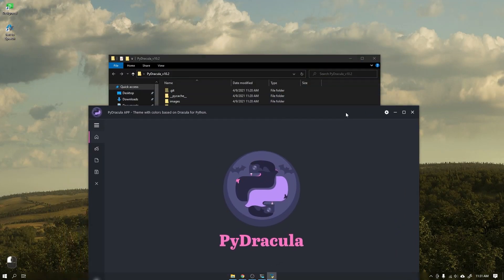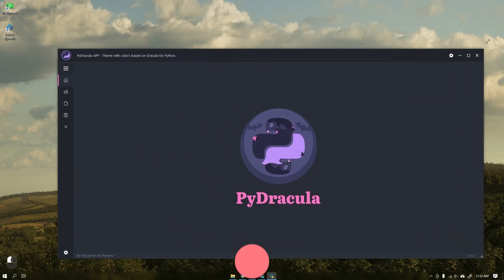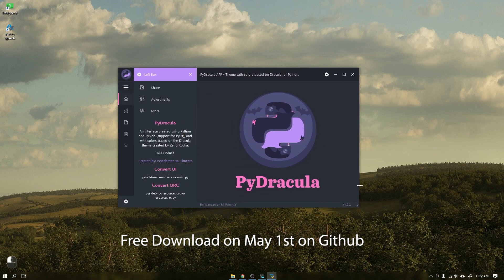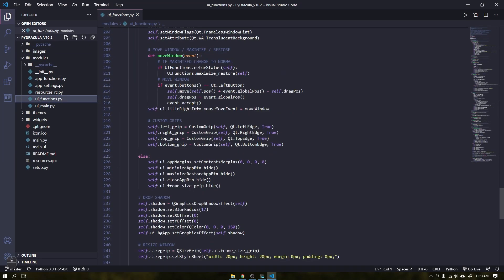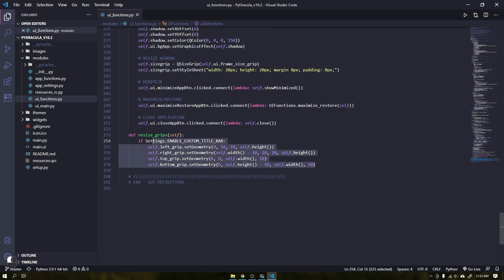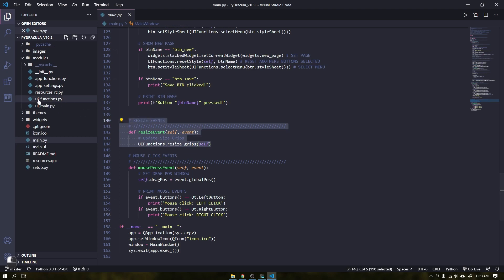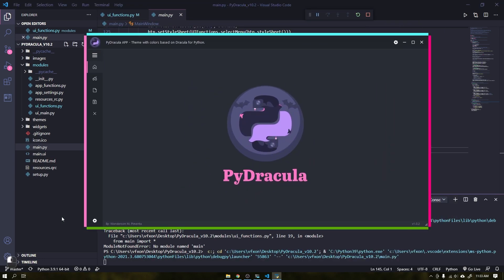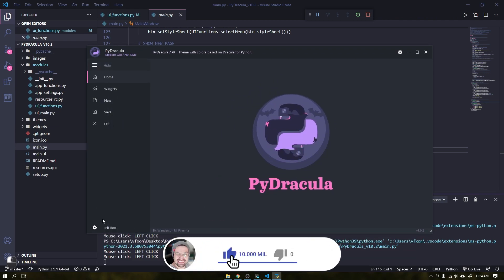PyDracula v1.0.2 - New Feature (Resize Window) Modern Gui Python / Flat Style - Qt Designer/PySide6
DOWNLOAD
🔗 Link to download the project in the video:

Hi guys!

A quick video today just to introduce a new feature added to the PyDracula interface.

This new feature allows you to resize the window using all edges of the application.

This feature has been tested so far on Windows and Ubuntu 20 and is available for download on May 1st on Github.

Good video to all!

Used in this project:
Python 3.9.1
PySide6 v6.0.2 (support PyQt6)
Qt Widgets
And Qt Designer 6 to create the interface.